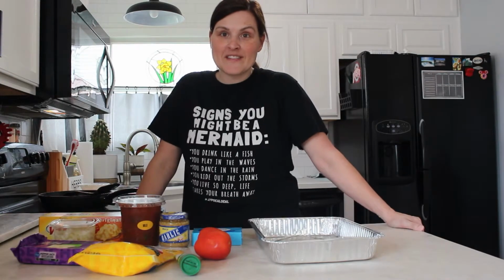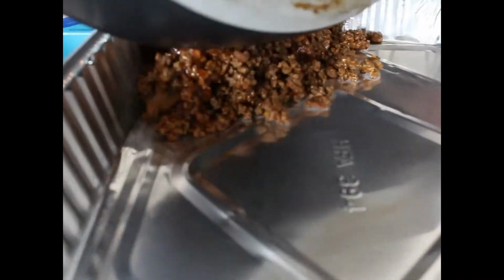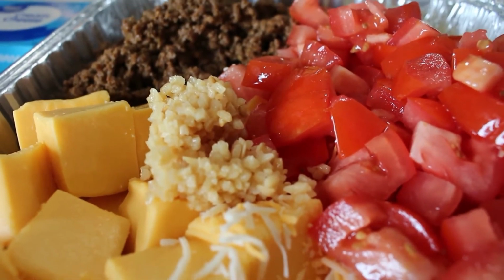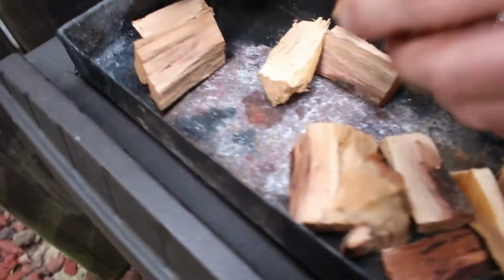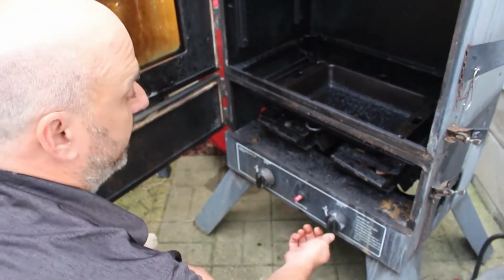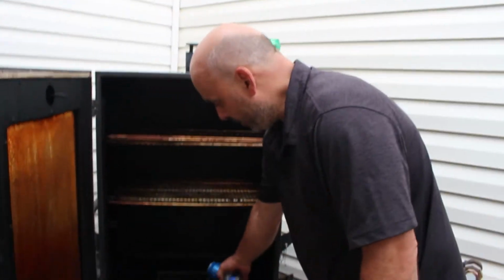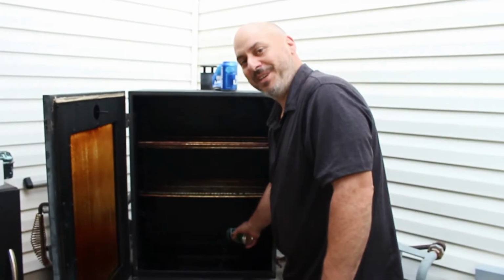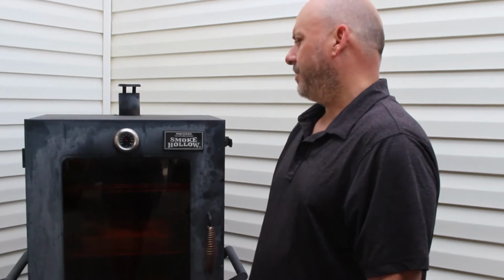How to Make Viral TikTok Smoked Queso Dip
This Easy Smoked Queso Dip is the ultimate party dip that is filled with so many delicious flavors cooked to perfection for a smokey taste!

This Tik Tok Viral recipe is literally the best dip you can ever make with a delicious smokey flavor and so addicting you will not stop eating it. It's great for cookouts, parties, camping and tailgating.

Learn how this queso dip in the smoker and on the grill in this step by step tutorial. Full recipe in comments!